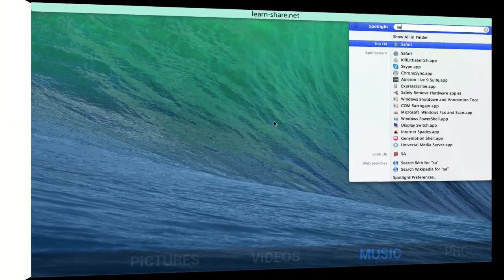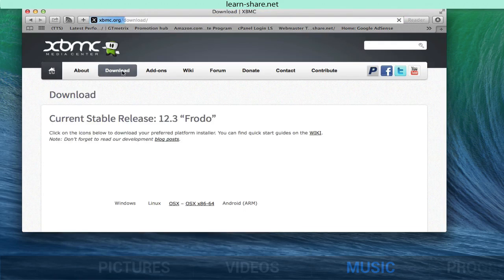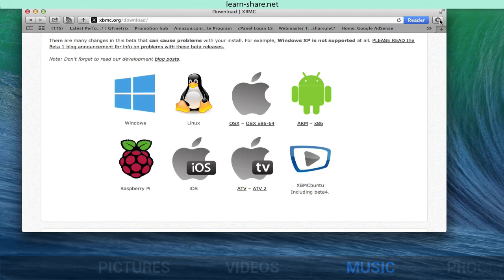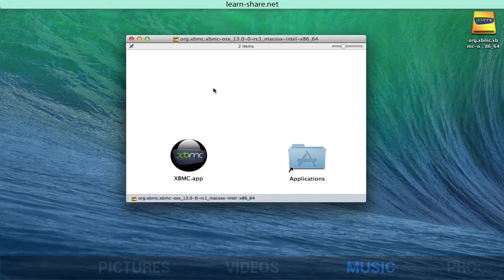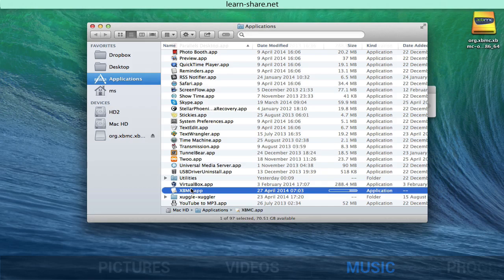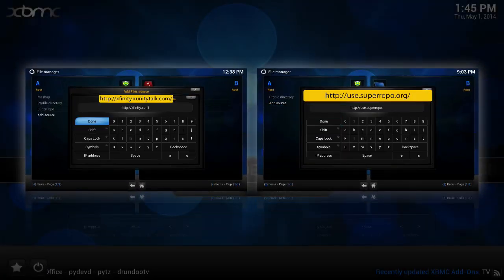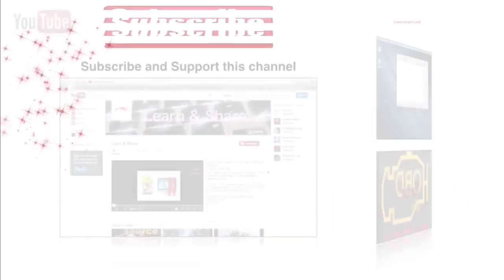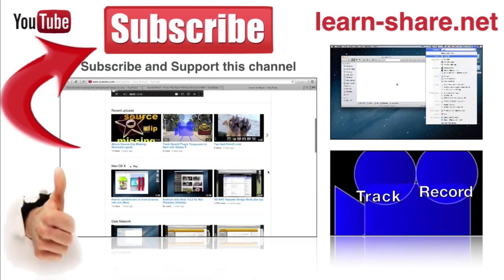Install XBMC Gotham V.13 RC1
How to install XBMC Gotham RC1 (April 2014). KODI is a software media center for playing videos, music, pictures, games, and more. Kodi runs on Linux, OS X, Windows, iOS, and Android, featuring a 10-foot user interface for use with televisions and remote controls. It allows users to play and view most videos, music, podcasts, and other digital media files from local and network storage media and the internet.

▶︎ Save $$ in KODI BOX

It allows users to play and view most videos, music, podcasts, and other digital media files from local and network storage media and the internet.

.Music
XBMC can play all your music including mp3, flac, wav and wma formats. It has cue sheet, tag reading support and smart playlists for ultimate control of your music collection.

.Movies
XBMC can do Movies too! Supporting all the main video formats including streamable online media, XBMC can import, browse and play your Movie collection with ease.

.TVShows
The TVShows library supports episode and season views with posters or banners, watched tags, show descriptions and actors. Great for keeping track of your progress.

.PVR
XBMC allows you to watch and record live TV all from the GUI interface. It works with a number of popular backends including MediaPortal, MythTV, NextPVR, Tvheadend and many more.

The real power of XBMC comes from the vast selection of user created Add-ons that are available though our repositories. There are Add-Ons for popular web services, applications and scripts.

.Skin
XBMC allows you to complete change the whole appearance of the GUI interface. Due to the highly customisable skinning engine you are almost able to change every aspect of it's looks and feel. By utilising different colours, images and menu structures you can create a stunning interface that matches your needs as a complete entertainment or information platform.

.UPnP